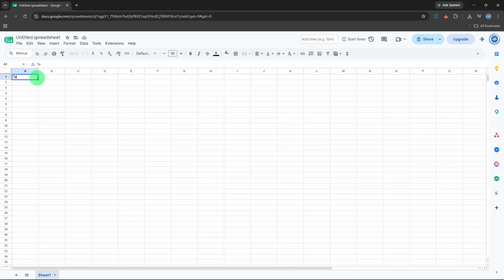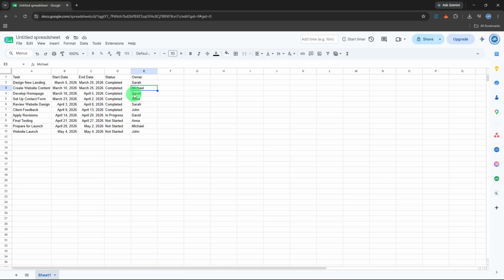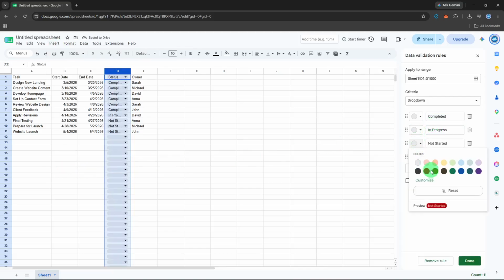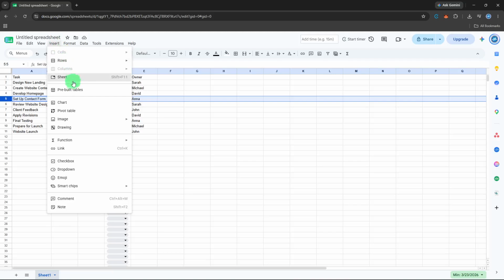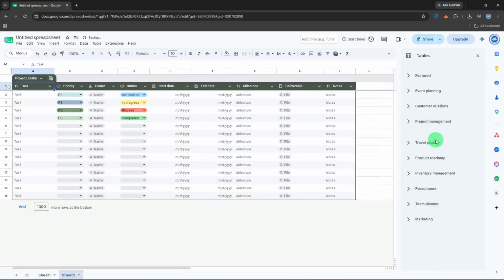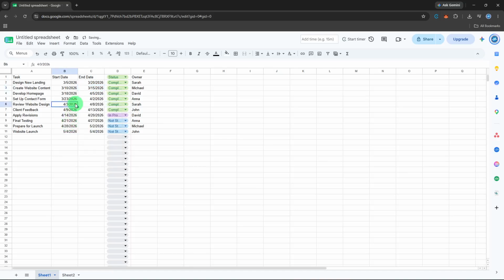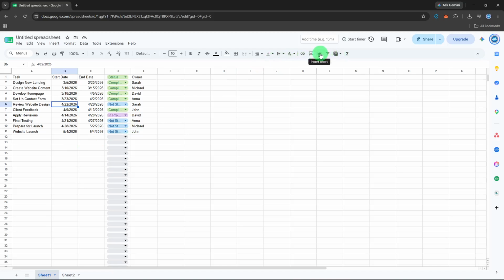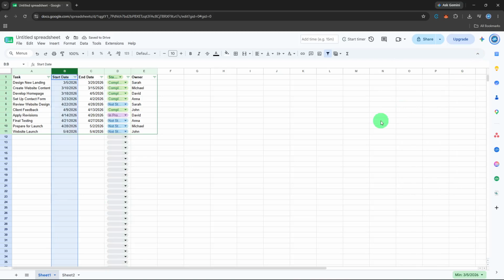Create Timeline In Google Sheets [Ultimate Guide]